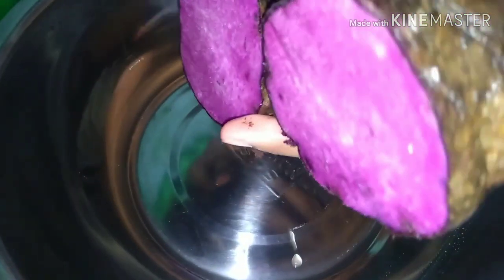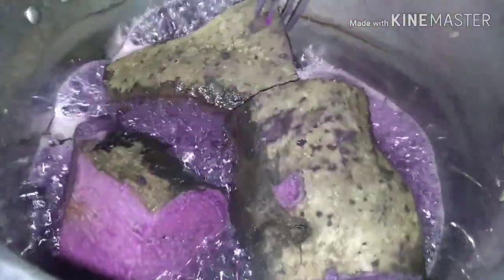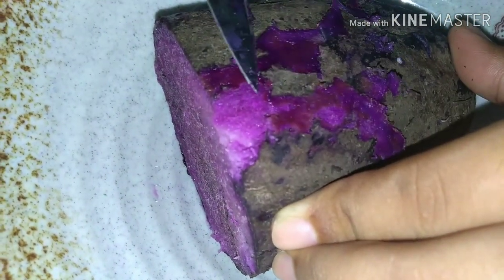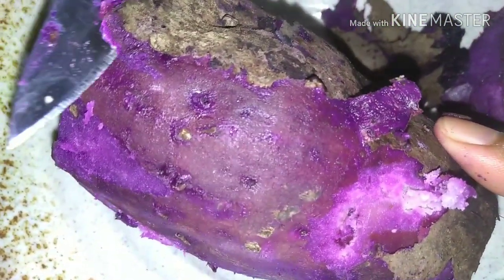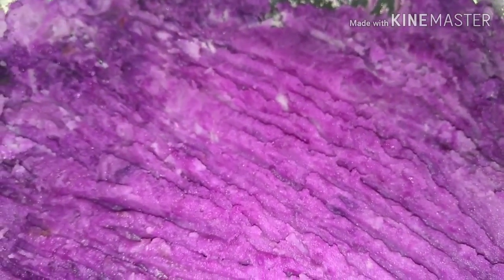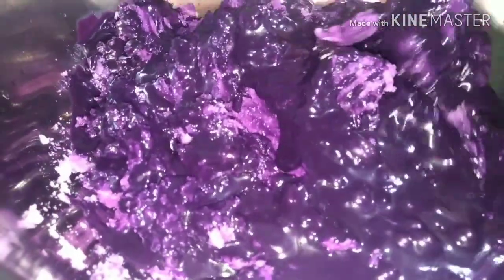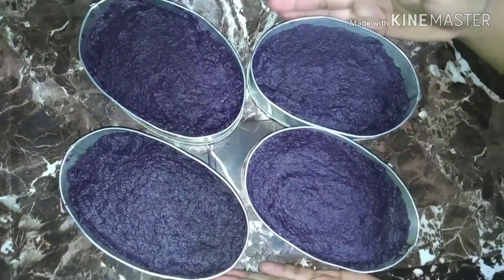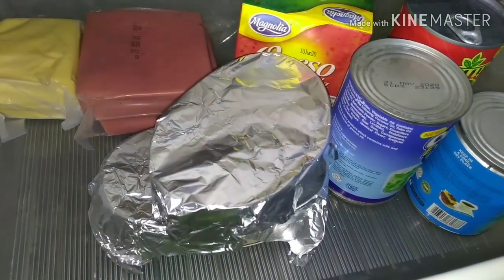PANG NEGOSYO NO GATA YUMMY UBE HALAYA |Kusina ni Angel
UBE HALAYA

Ingredients:
1 kilo Ube
1Can 390grams Ube Condense Milk
1Can 370ml Evap Milk
1Drop Vanilla Essence
1/4 Cup Washed Sugar
3tbsp margarine or butter